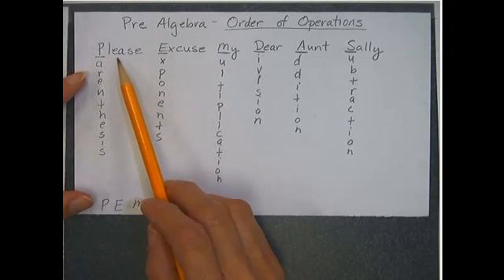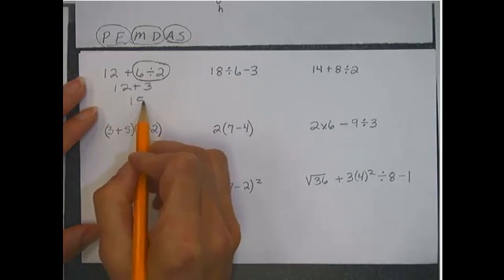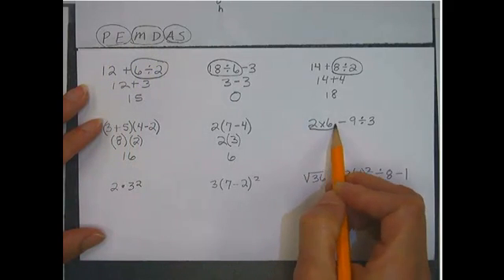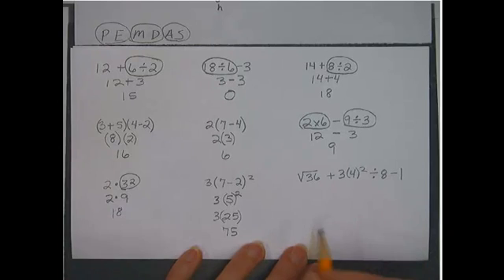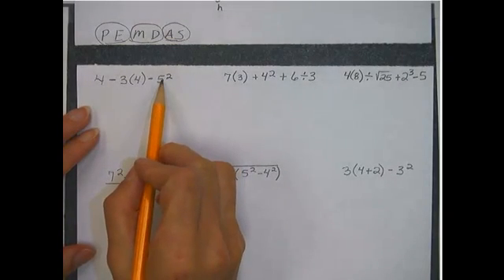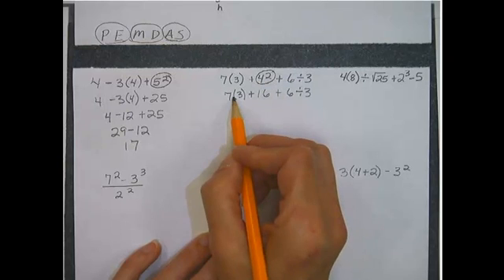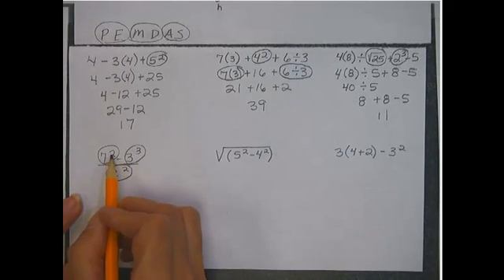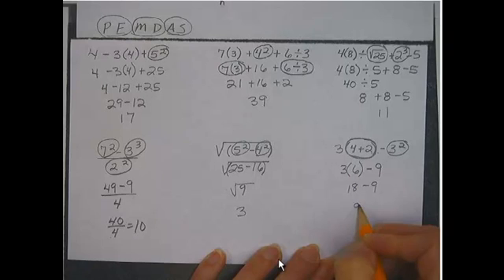Pre Alg Order of Operations